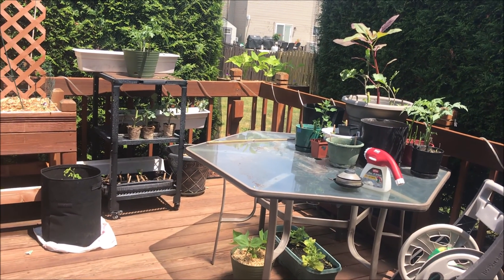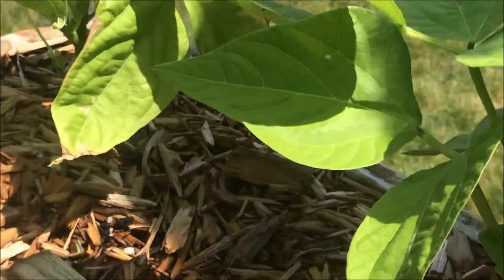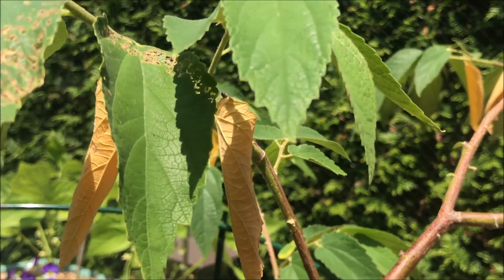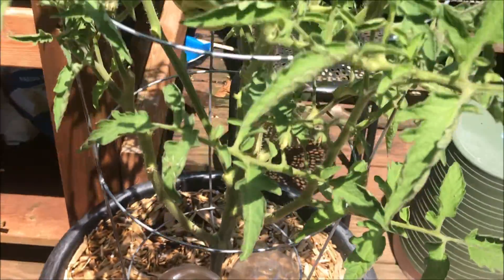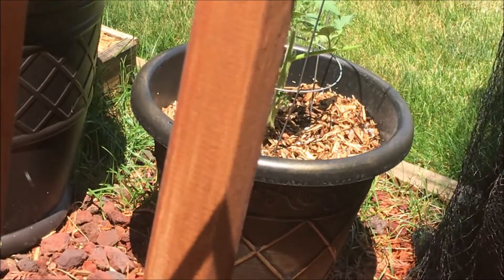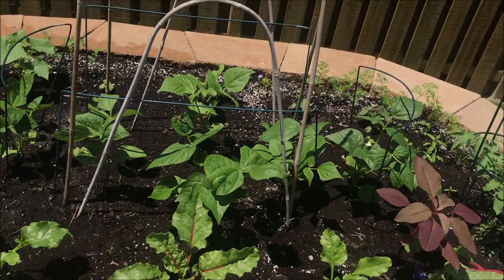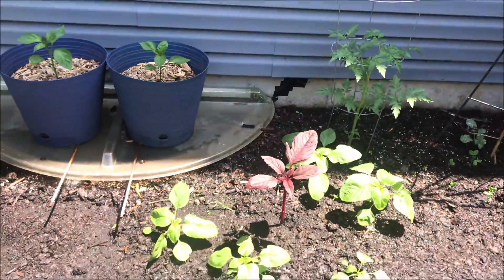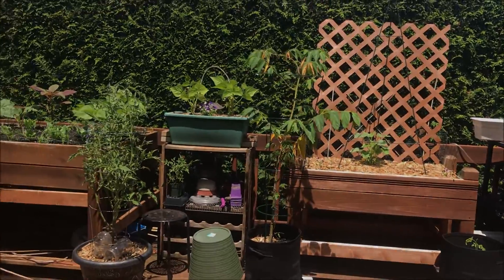JamaicaMeHAPPY In My BLAQ Garden